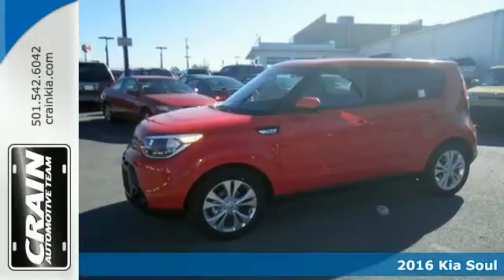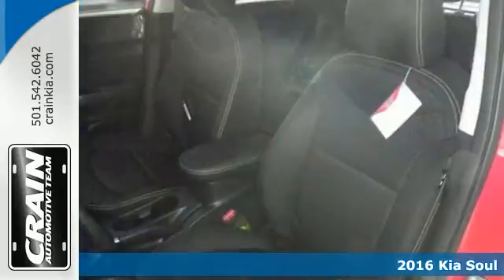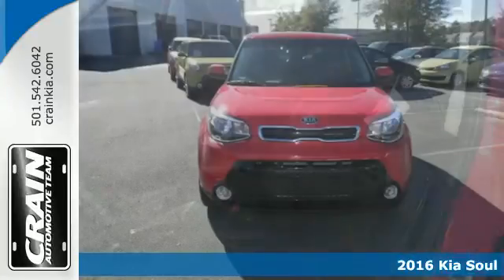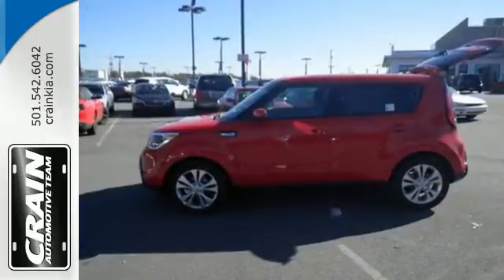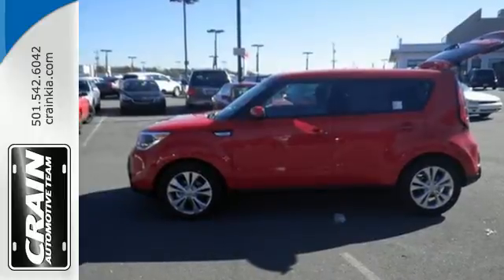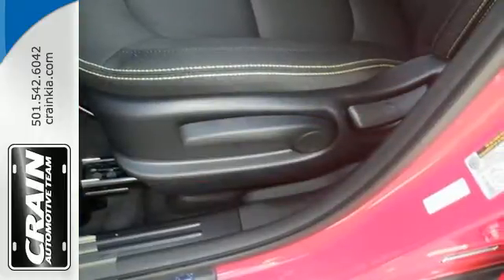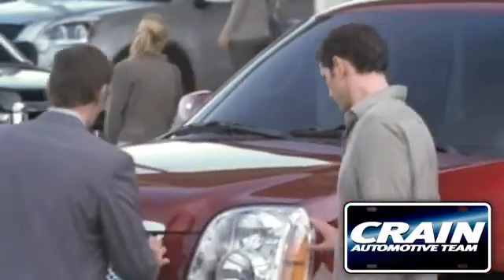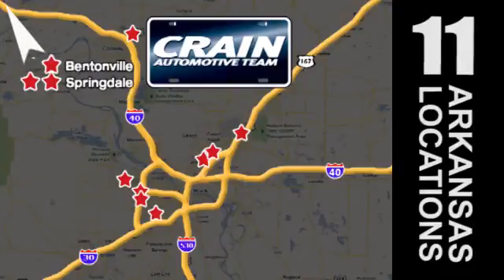New 2016 Kia Soul Sherwood AR Little Rock, AR 6KC9619 - SOLD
Year: 2016
Make: Kia
Model: Soul
Trim: BASE
Engine: 2.0L GDI I4 Engine
Transmission: Automatic
Color: Inferno Red
Interior: Black
Stock #: 6KC9619
VIN: KNDJP3A59G7842512
This outstanding example of a 2016 Kia Soul + is offered by Crain Kia. This Kia includes: CARPETED FLOOR MATS (PIO) Floor Mats CARGO NET (PIO) *Note - For third party subscriptions or services, please contact the dealer for more information.* Why spend more money than you have to? This Kia Soul will help you keep the extra money you'd normally spend on gas. You can finally stop searching... You've found the one you've been looking for. There is no reason why you shouldn't buy this Kia Soul +. It is incomparable for the price and quality. Every new and pre-owned vehicle is backed by the Crain Commitment, including our 100% low price guarantee, a 100 hour love it or leave it exchange policy, and a 100 year 100,000 mile warranty. The Crain Team's Got 'Em!

Address:
5830 Warden Rd